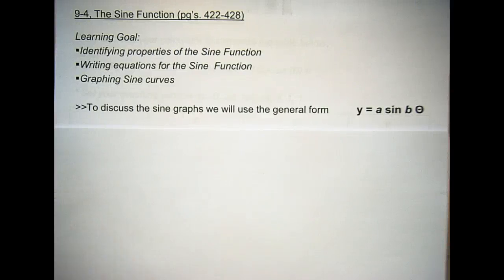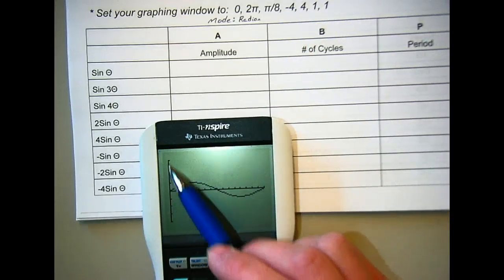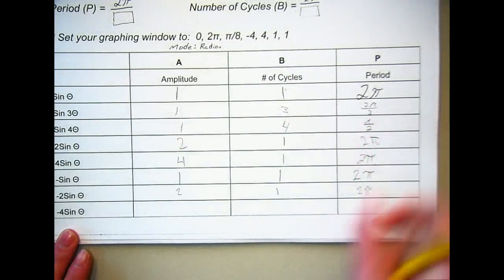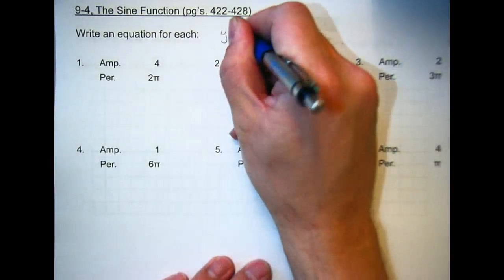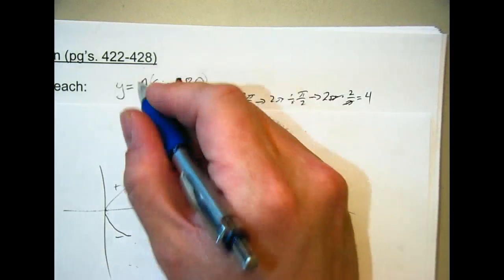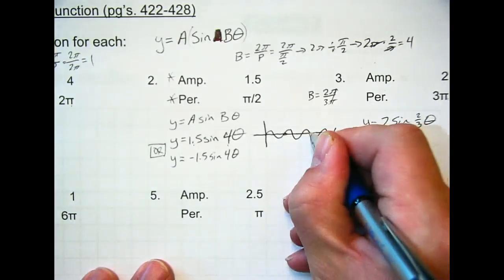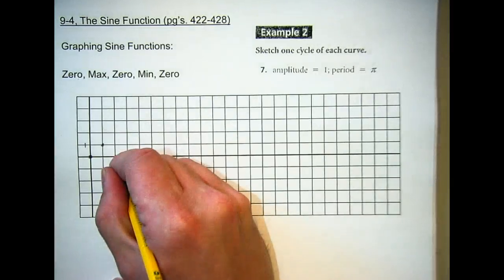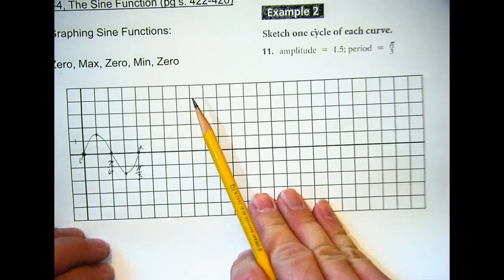Trig 9-4, Sine Function, Part A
Graphing Sine Function